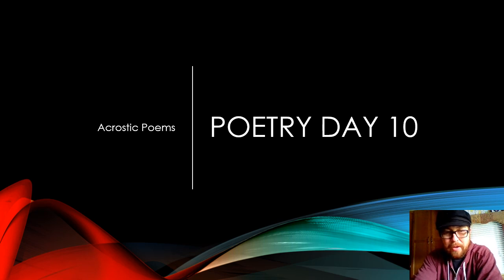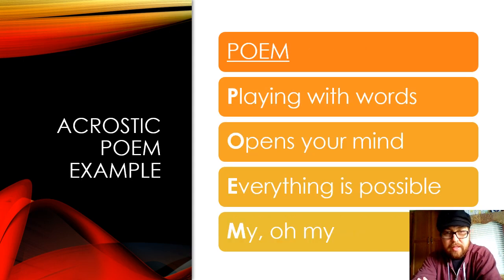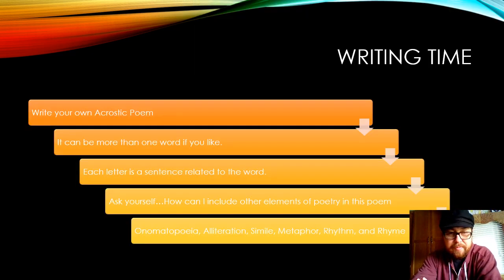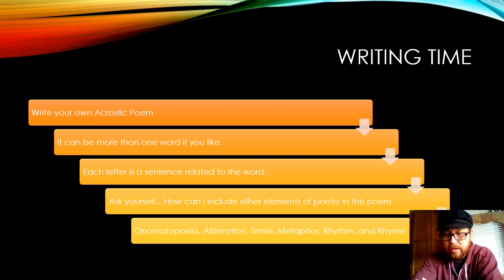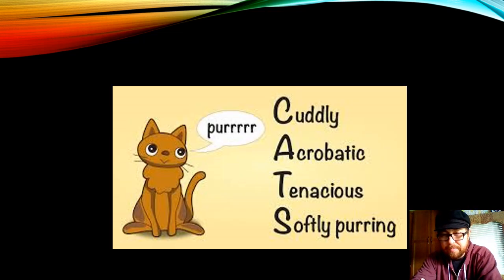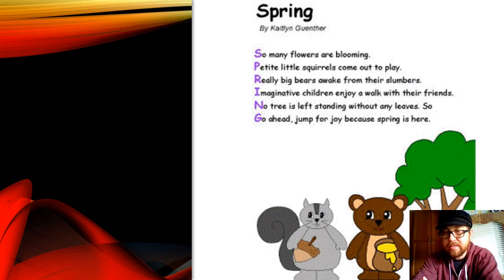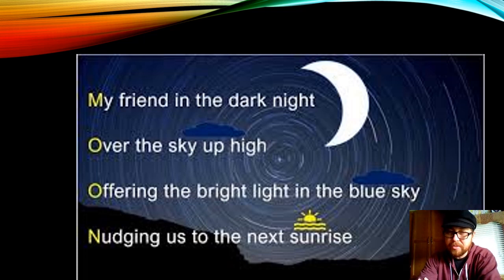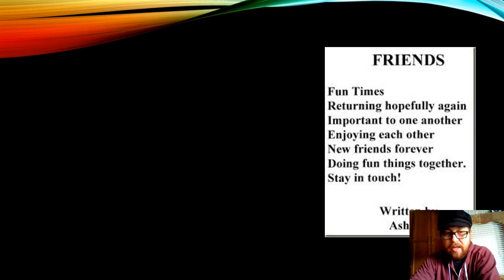Poetry Day 10 Acrostic Poem